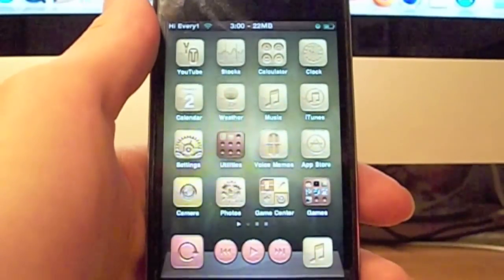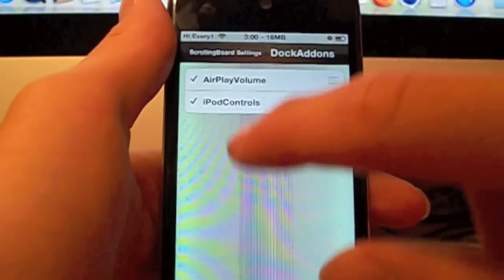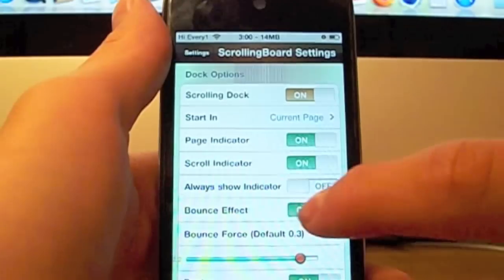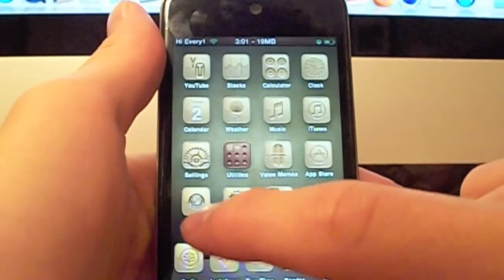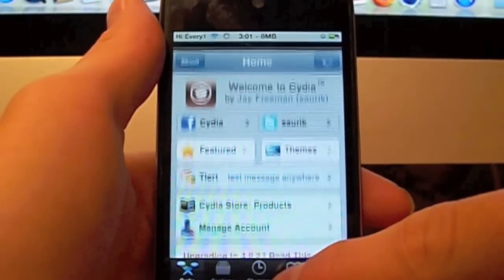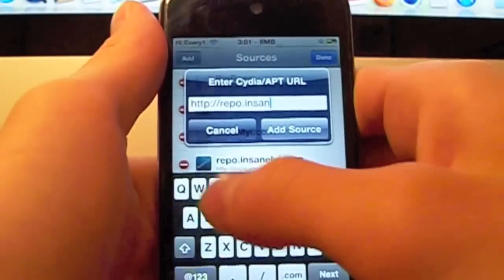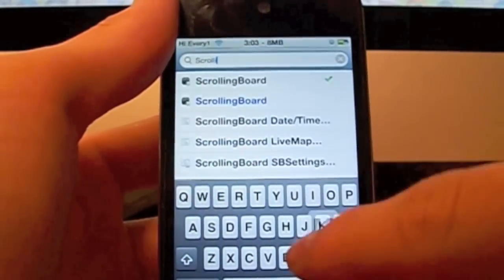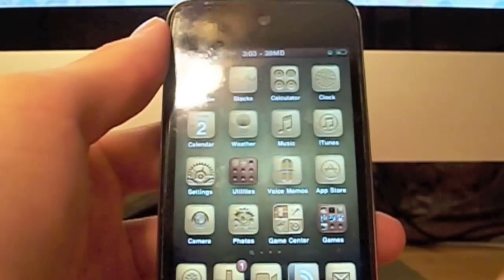Scrolling Board tweak for jailbroken device